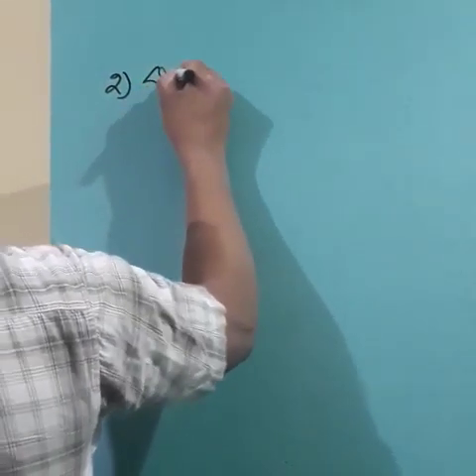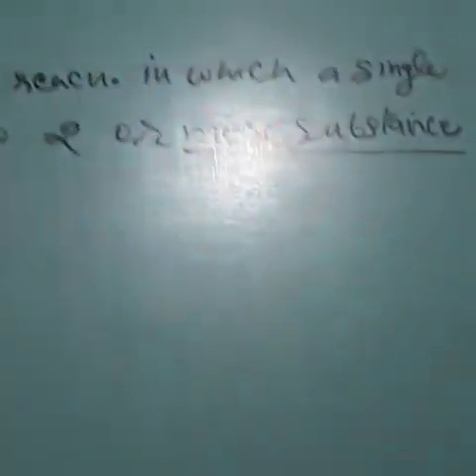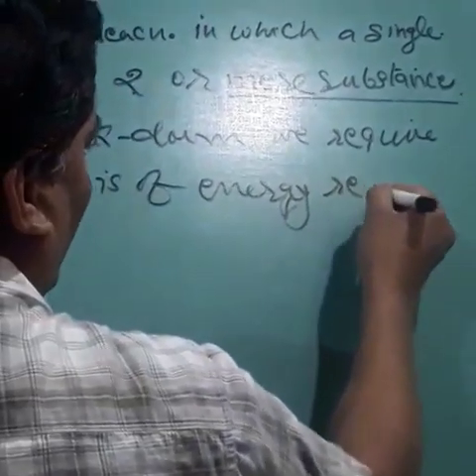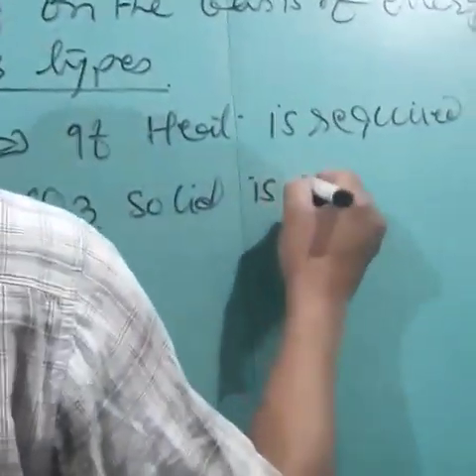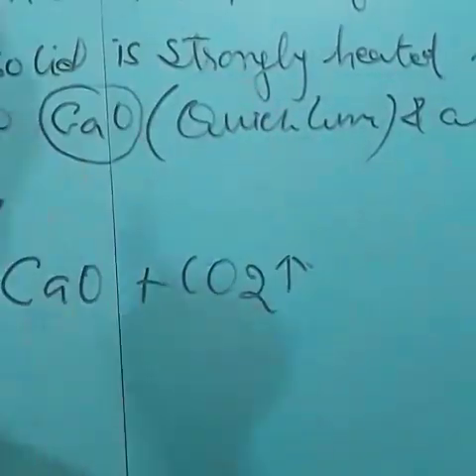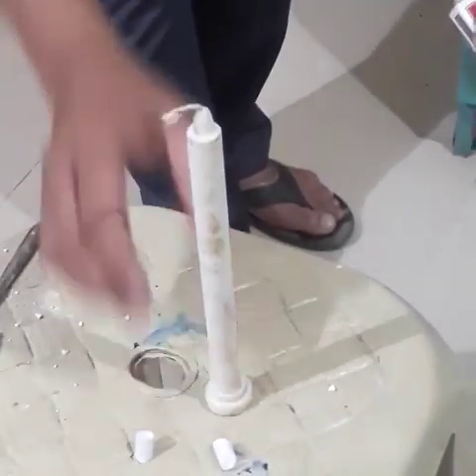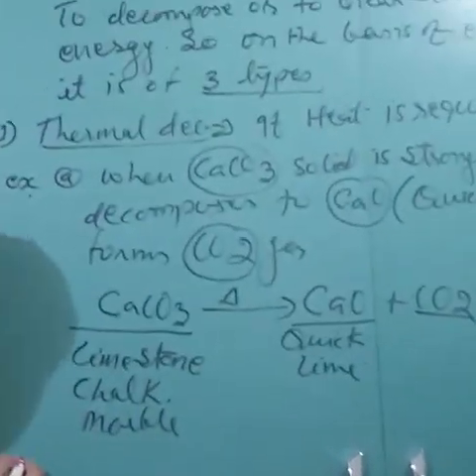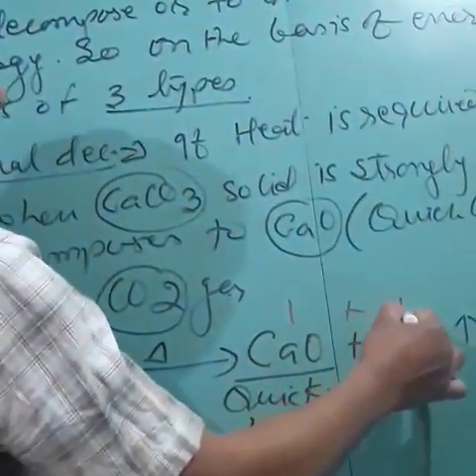10 chemistry Revision